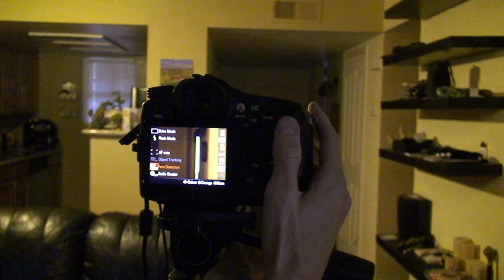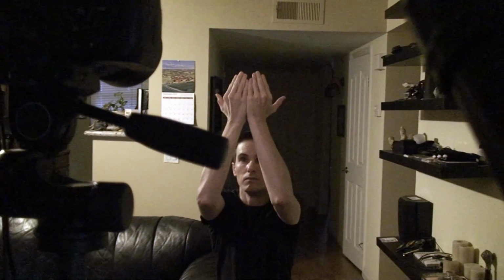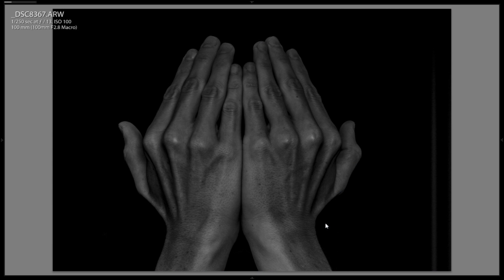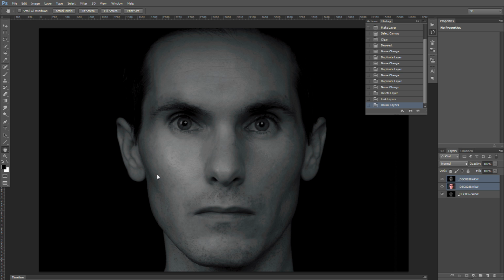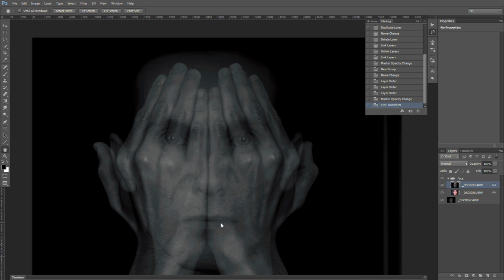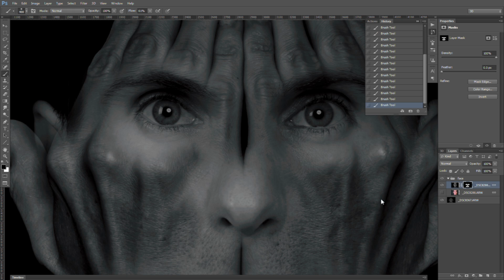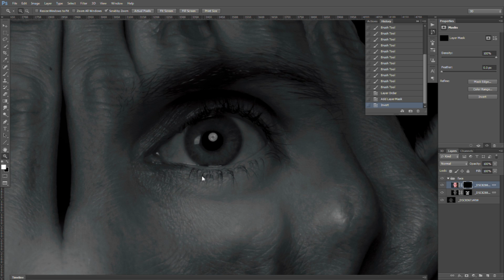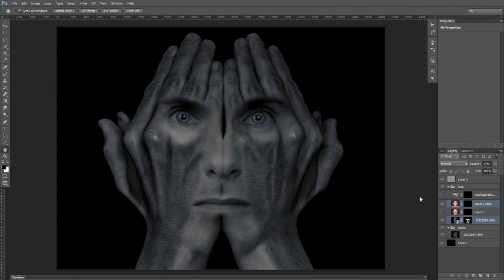Surreal Studio + photoshop Image Creation - Face in Hands - Cool yet unnerving surrreal image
Here is a photo i created in my studio, and then put together in photoshop.

Link to get Adobe Photoshop CS6